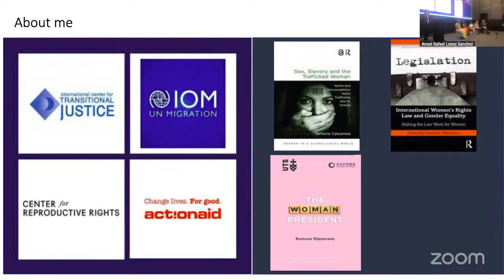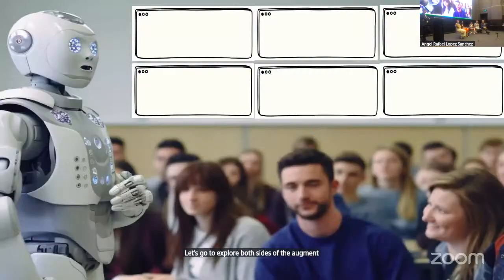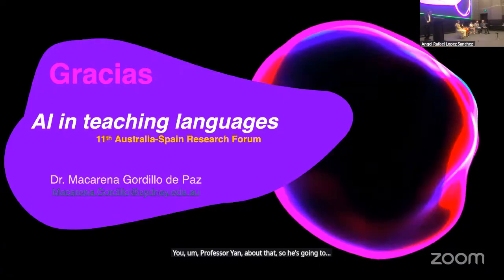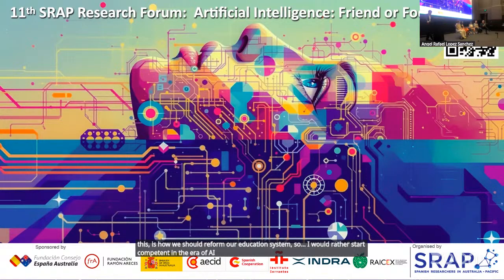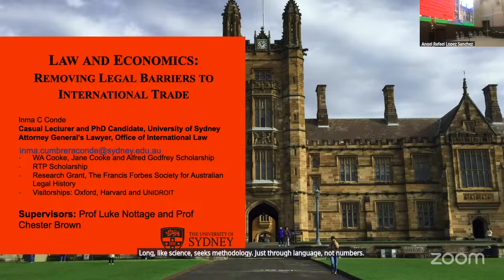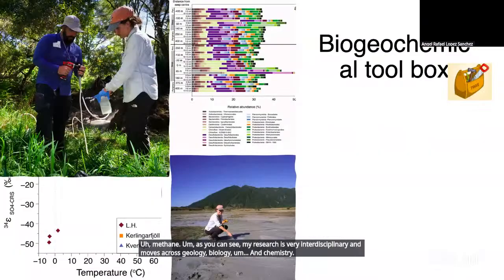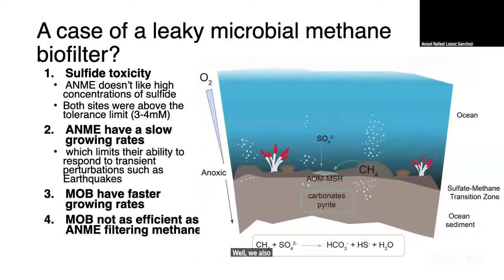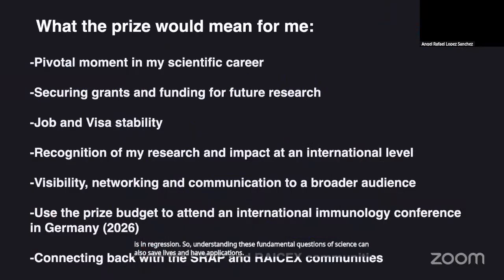Foro XI: Artificial Intelligence: Friend or Foe?